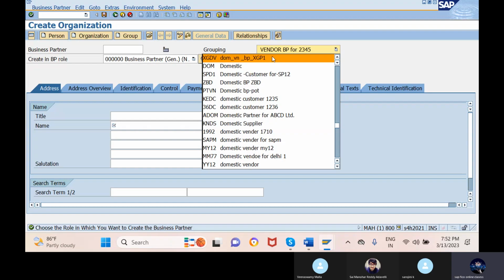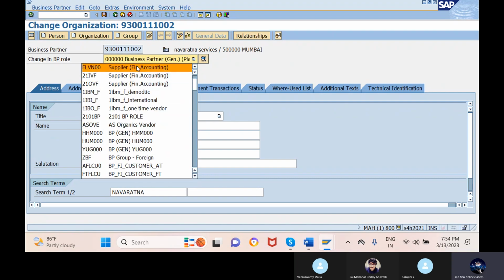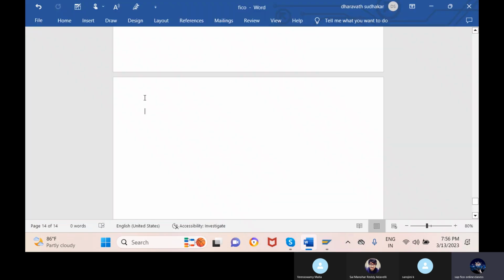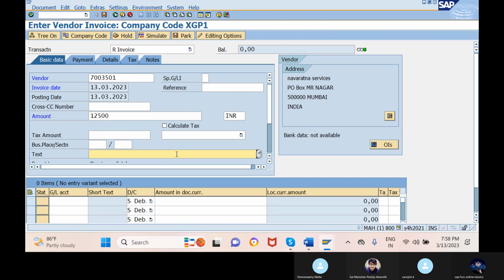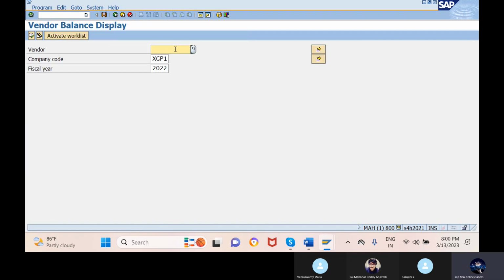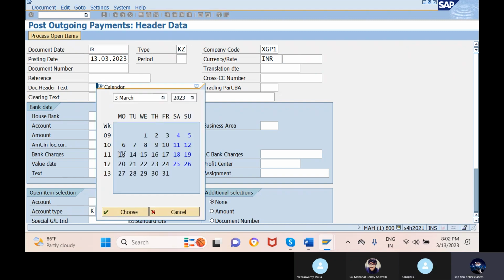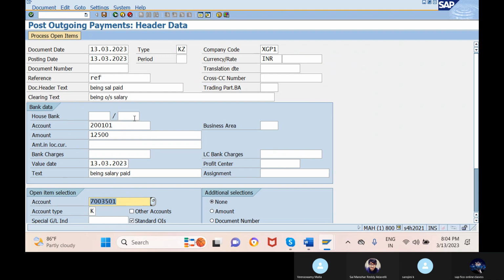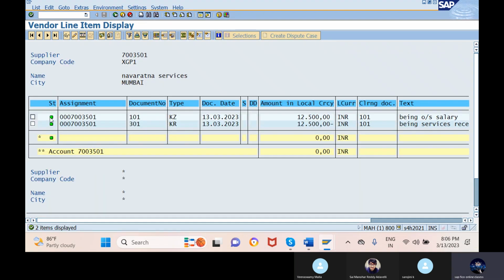SAP S4HANA FICO- VENDOR BUSSINESS PARTNER CREATION part.2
SAP S4HANA FICO- VENDOR BUSSINESS PARTNER CREATION AND UNIT TESTING
We provide
ECC SERVER ACCESS 3MONTHS-500/-
S4HANA SERVER WITH FIORI ACCESS 3MONTHS-1500/-
BOTH SERVERS -1800/-